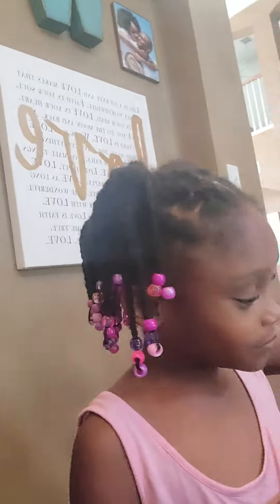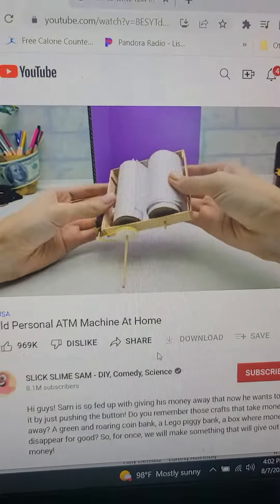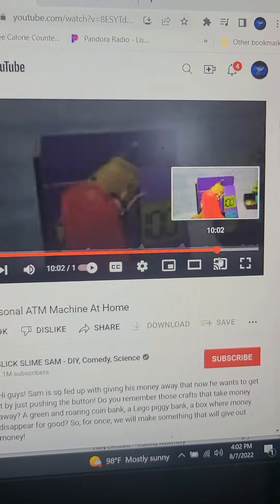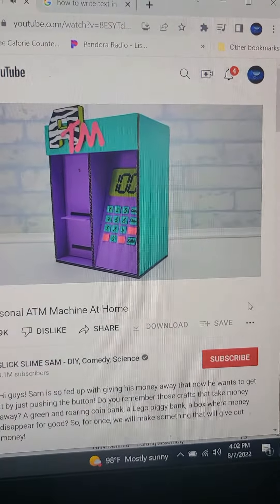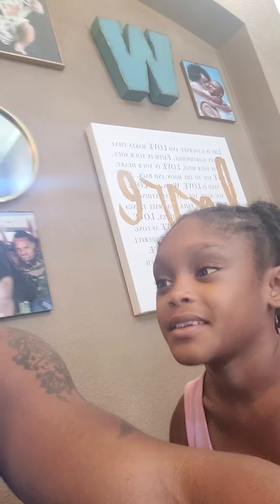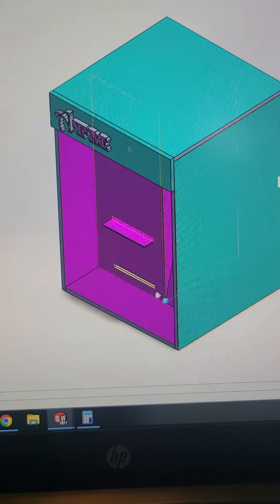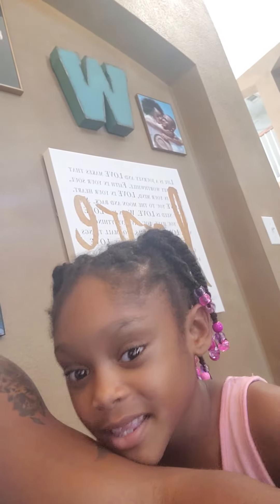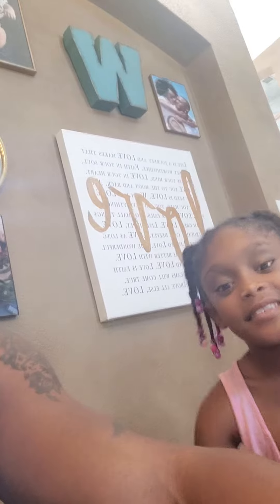Cardboard ATM Build